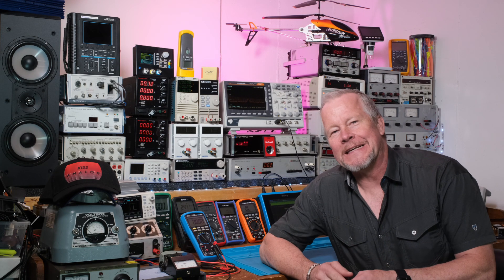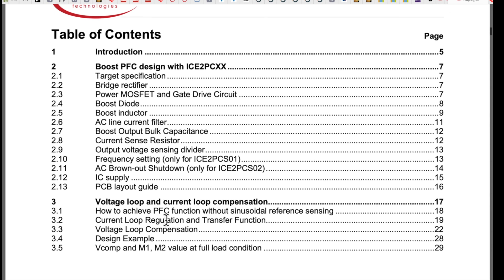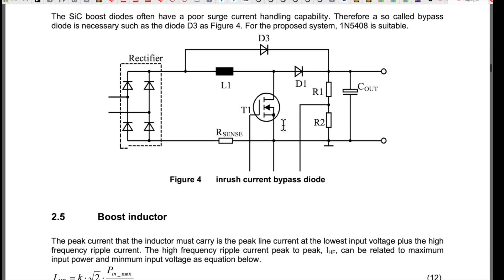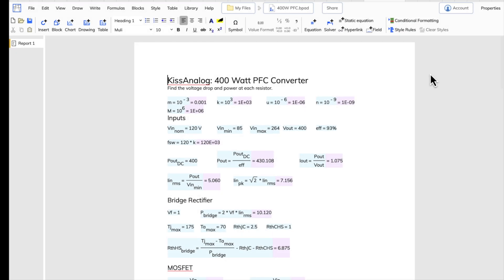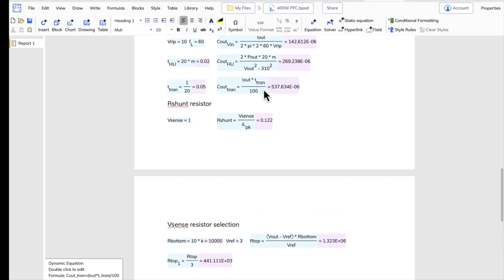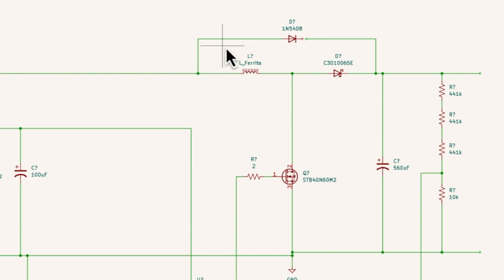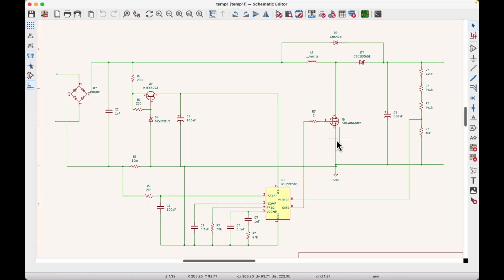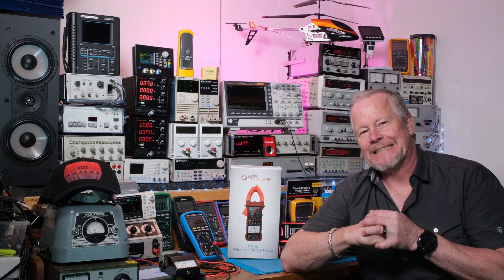PFC Preliminary Schematic JohnAudioTech Collaboration Power Supply Design for his Power Amplifier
In this video ‘PFC Preliminary Schematic JohnAudioTech Collaboration Power Supply Design for his Power Amplifier’, I will show the schematic for the Power Factor Correction (PFC) converter which is the first converter stage in our power supply for the JAT (JohnAudioTech) collaboration. The next video, I'll start the second stage design where we will design an Active Clamp Forward Converter.

100Picoscope 4444 (differential scope kit)